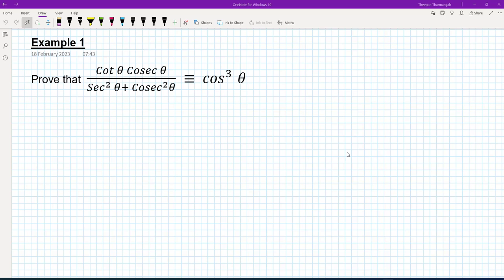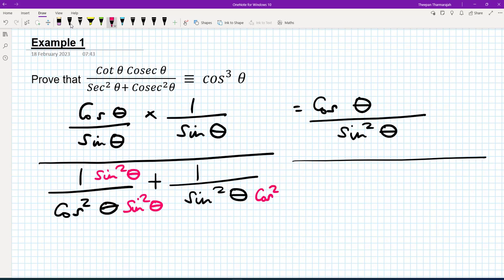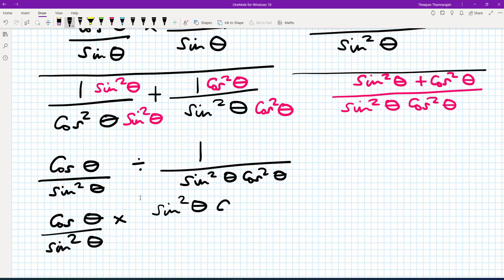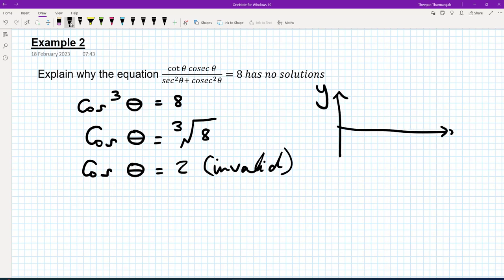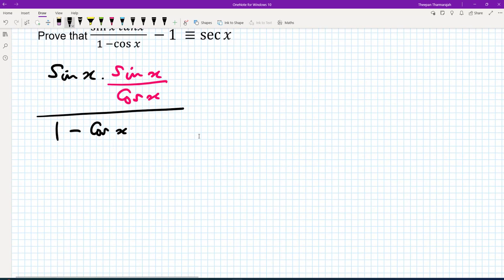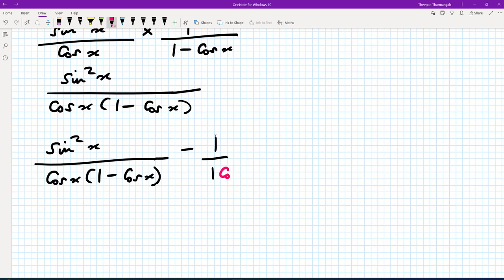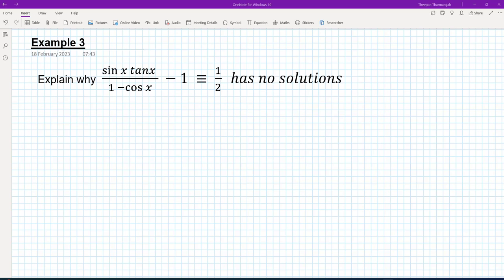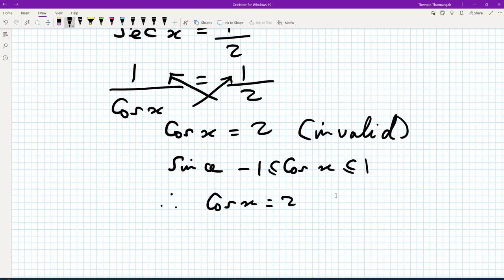More Trigonometric identities (cosec x, sec x, and cot x)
More Trigonometric identities